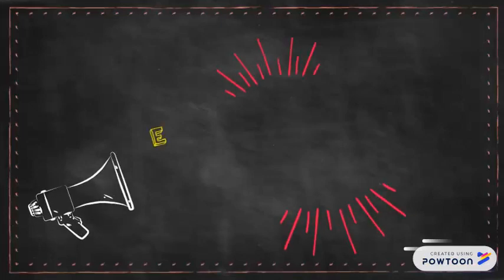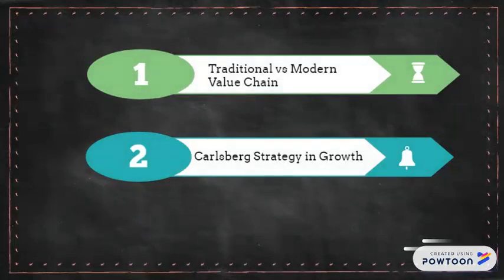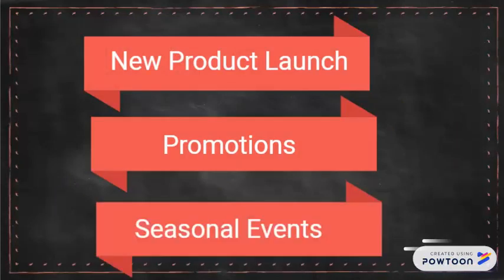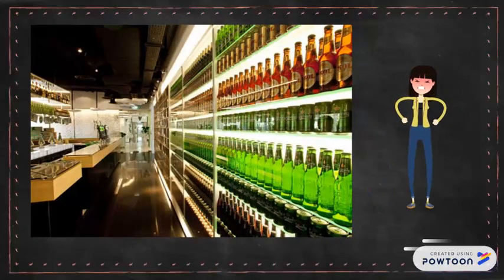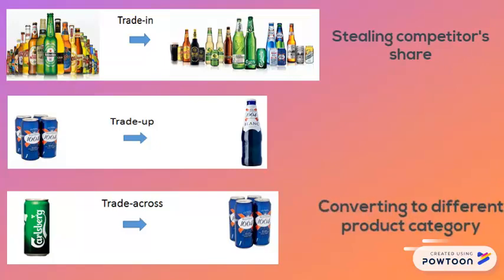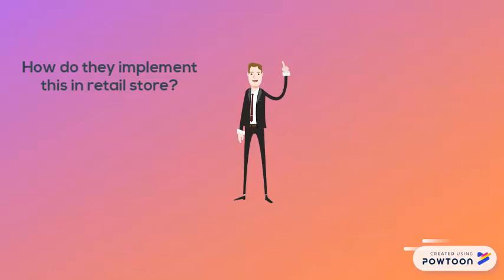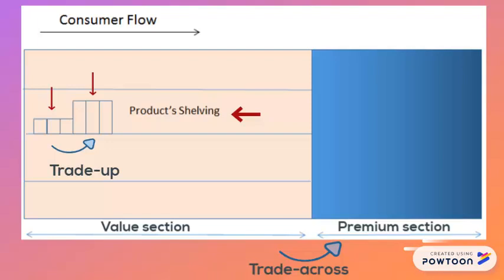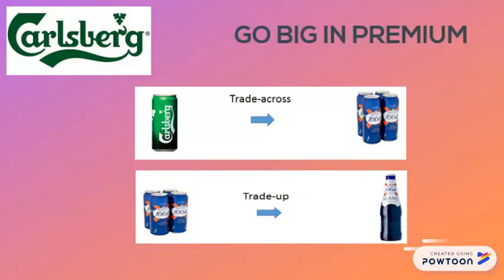Carlsberg Malaysia Business Model & Growth Driver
Are you curious how Carlsberg Malaysia able to continue to increase their revenue?
This short video will explain how Carlsberg Malaysia used their strategy to influence consumer's spending habit.

By doing so, you will be the first to receive the updates and news.